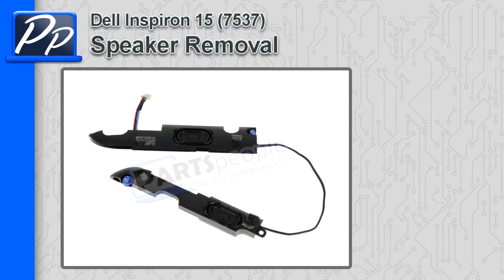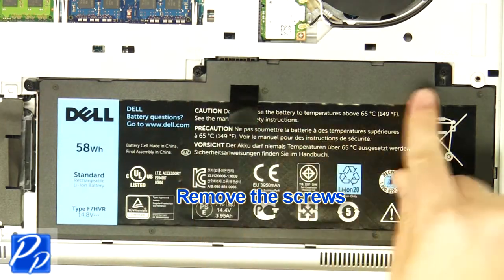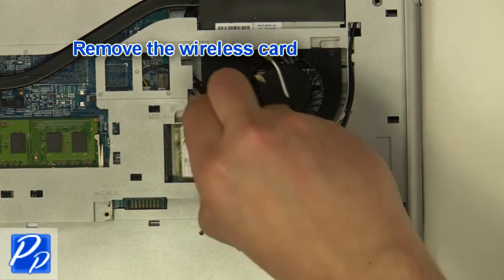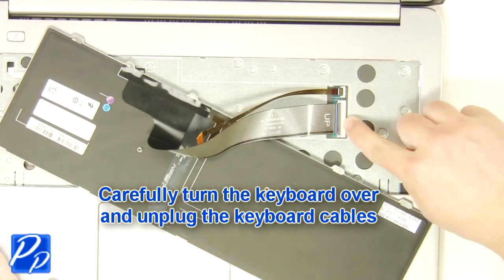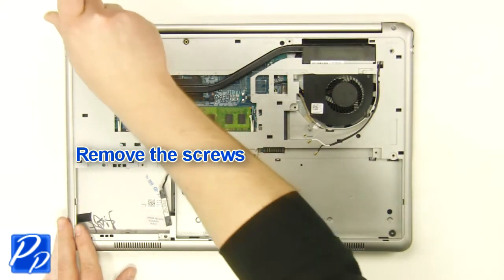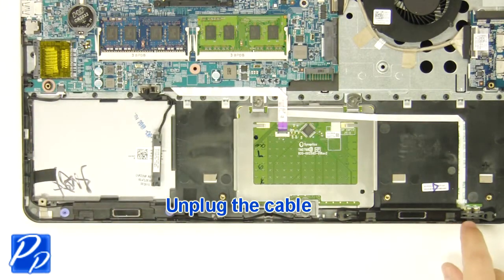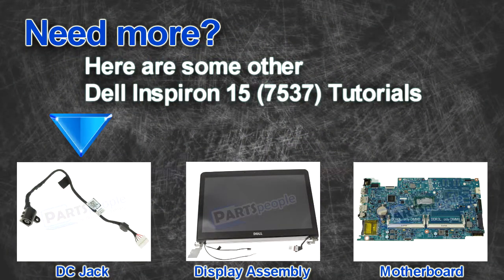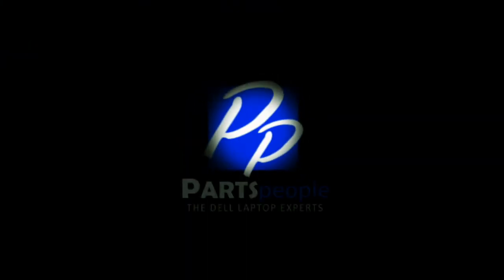Dell Inspiron 15 (7537) Speaker Video Tutorial Teardown